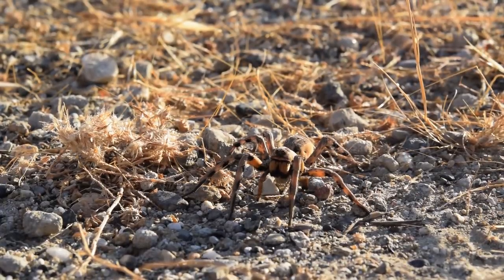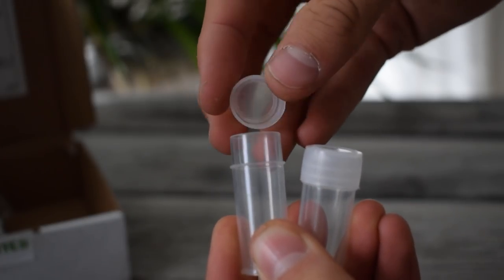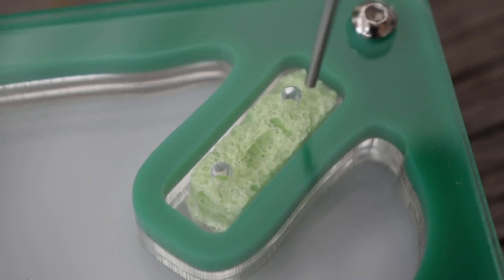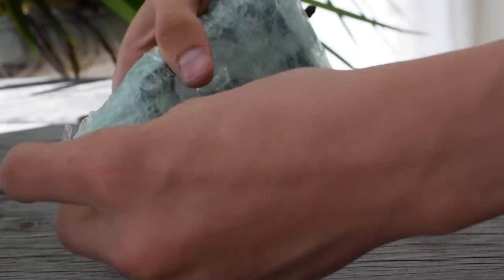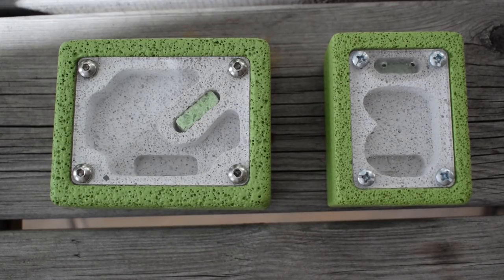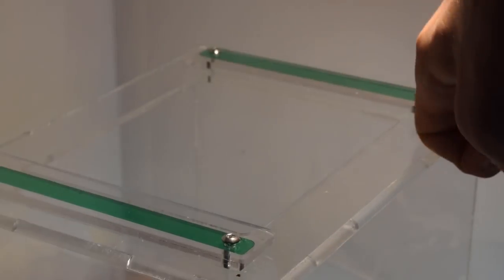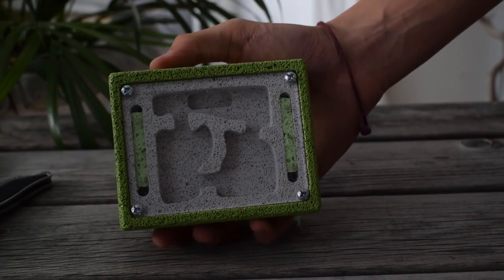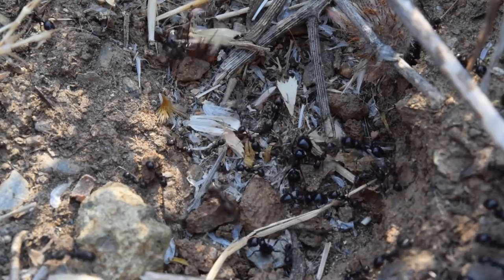AUS Ants Nest Showcase +Giveaway!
Wat is up Scavengers! Hope you like this showcase video on AUS ants nests! 😄 I know it might not be all of your favorite video to watch, but I felt like it could be intresting to some, and most and for all, good for the ones who are unsure if you should buy from them :)

If you want to participate in the giveaway, answer the questions I asked in the end of the video to have a chance to win the starterkit! 😄 Just comment on my comment in the comment section your answers, and I will reveal a winner in the next video or so 😇
*The winner pays shipping*

▬▬▬▬▬▬▬▬▬▬▬▬🔥MUSIC🔥▬▬▬▬▬▬▬▬▬▬▬▬▬
The main background track was made by the one and only CMeisterBeats.
I am super greatful to have worked with him, as he is professional and talented. Thanks so much if you read this :D

If you are also interested in working with him, and get your own custom loop like I did, email him about it!
He does charge, but it is very resonable for the quality you get ;)
🔥Other tracks in the video🔥
1.

2.

E